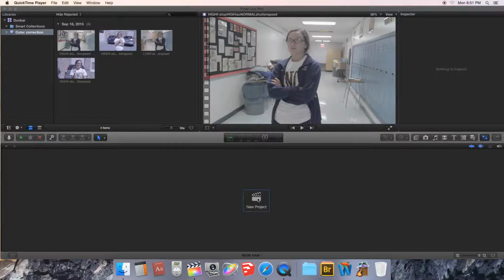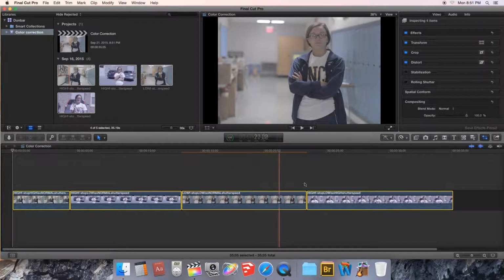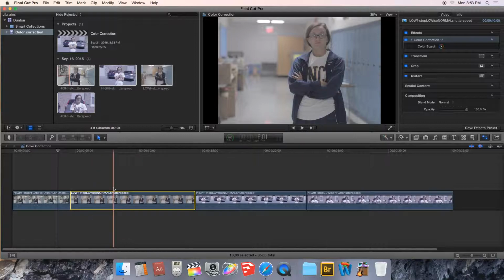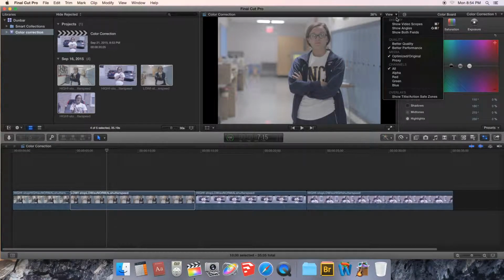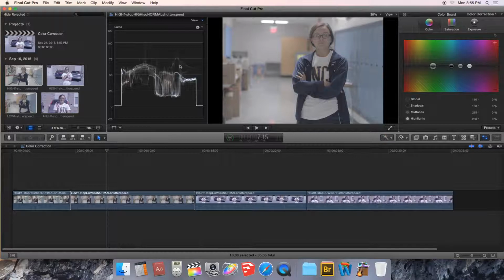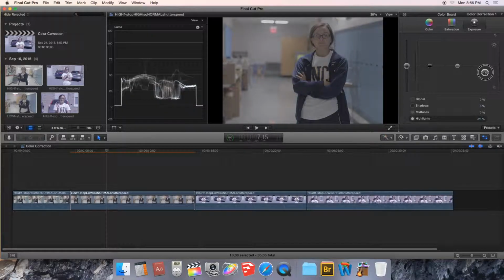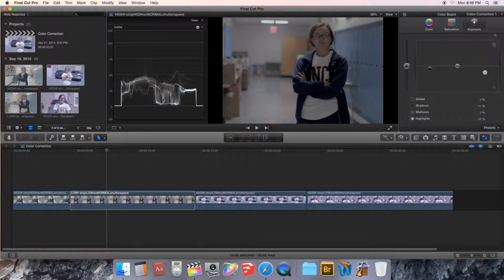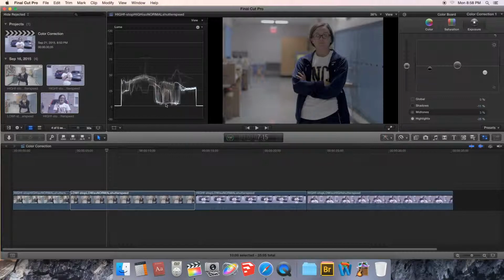Color Correction 1 -Base Correction/Exposure